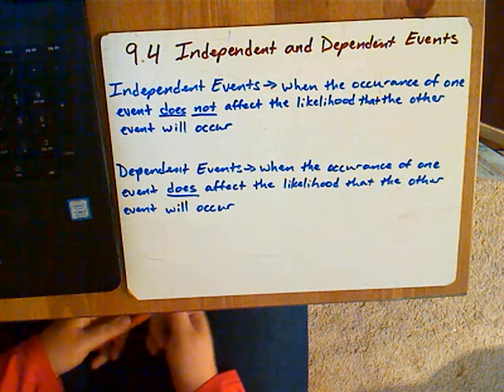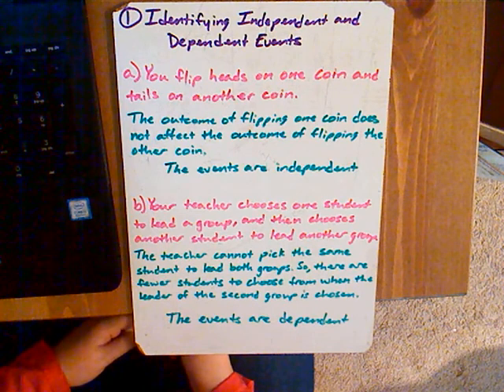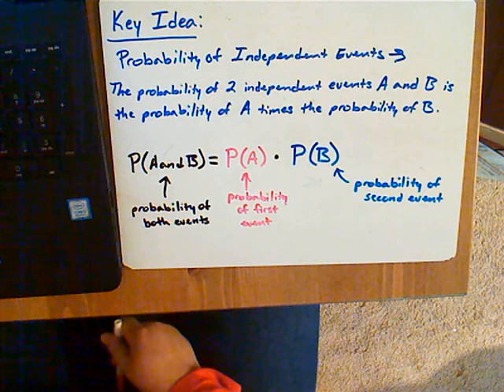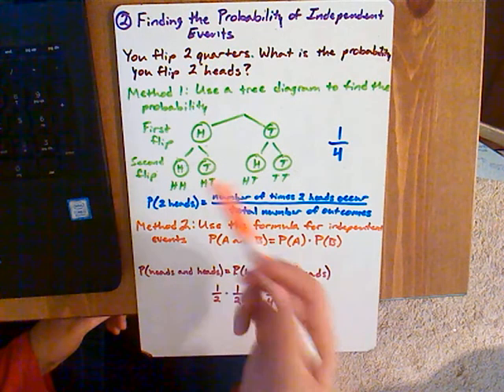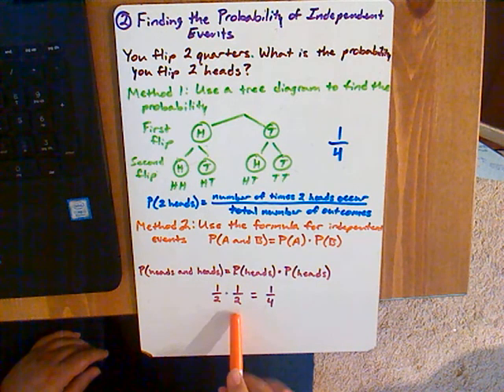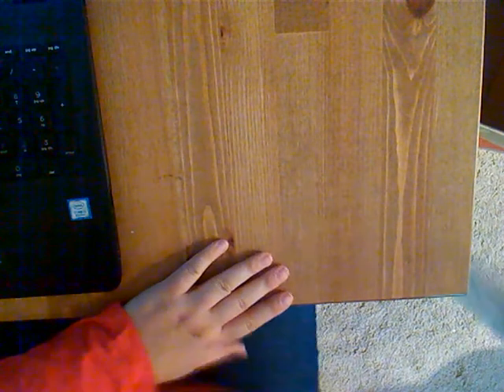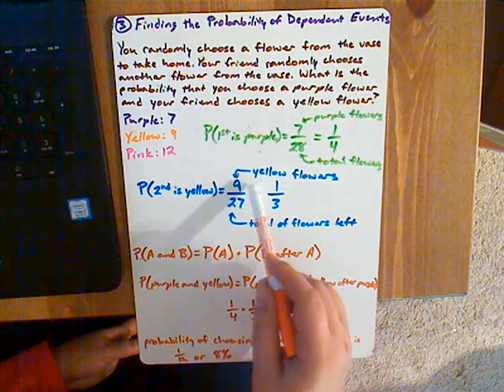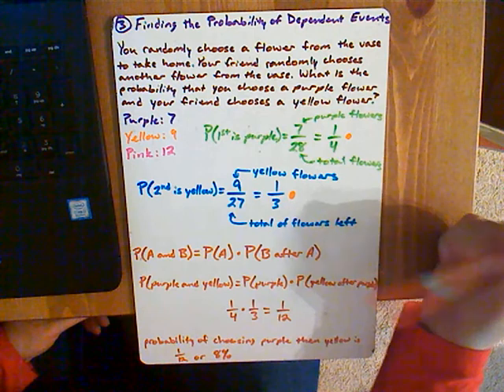9 4 Independent and Dependent Events